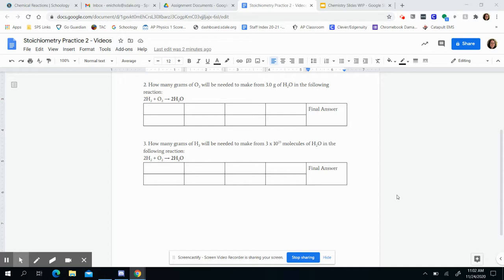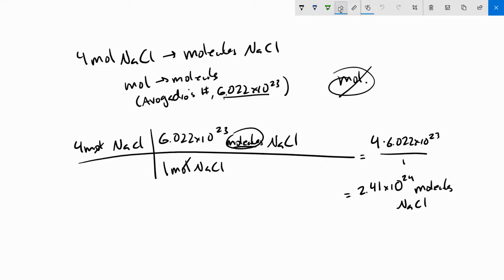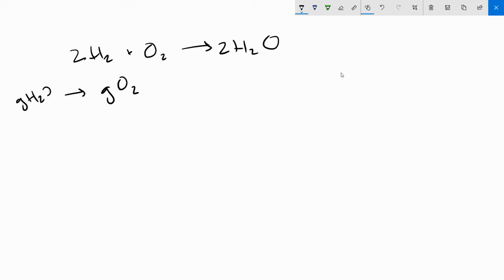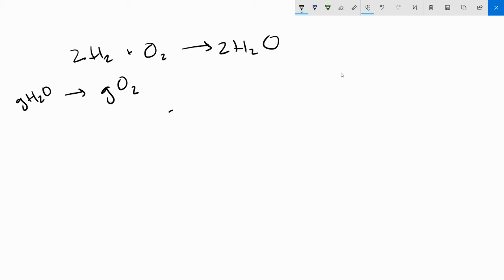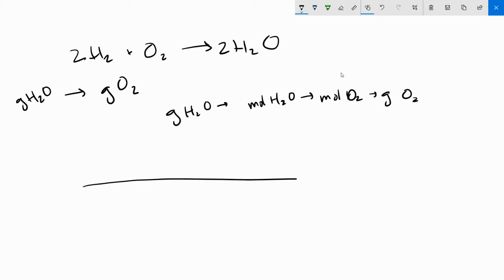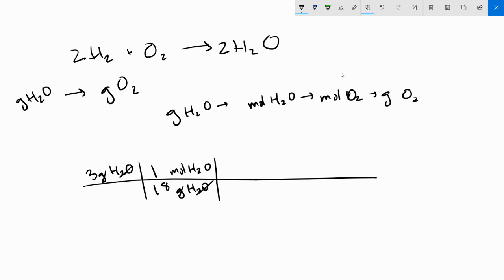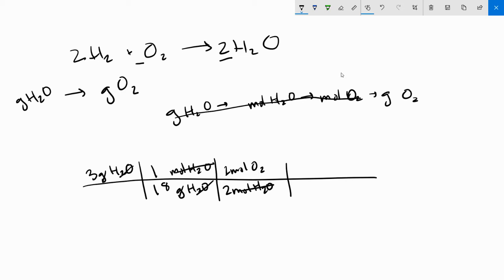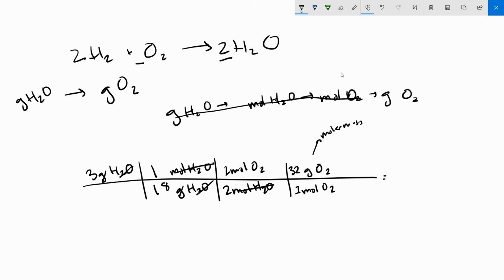Stoichiometry Example Problem 2